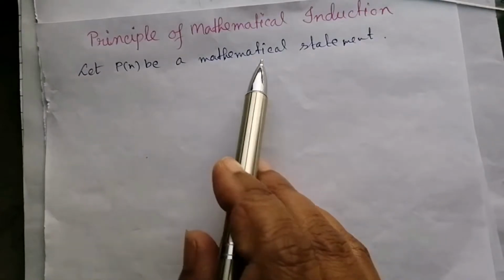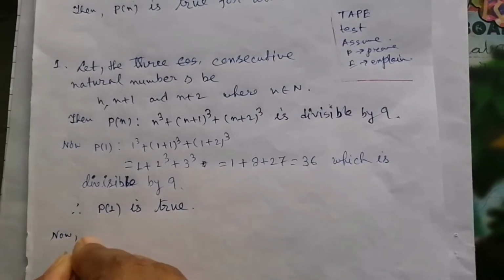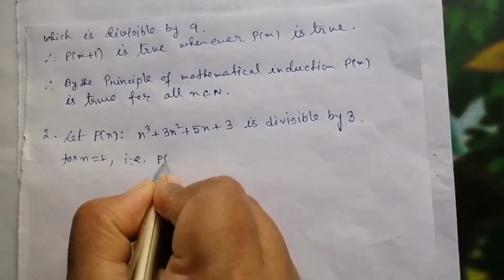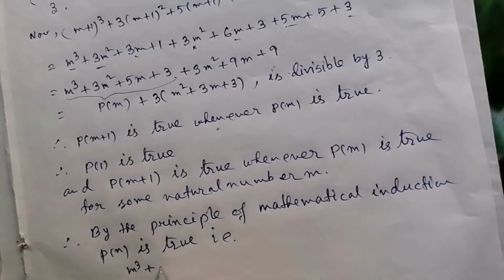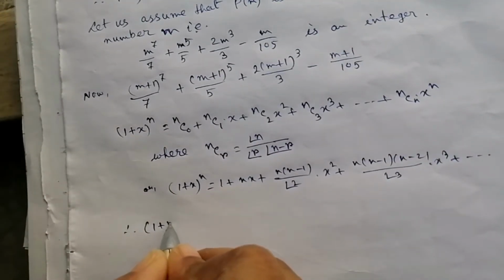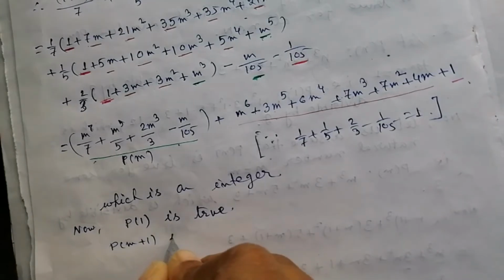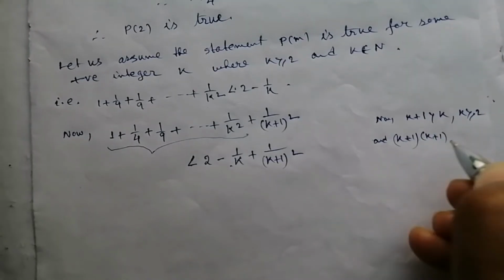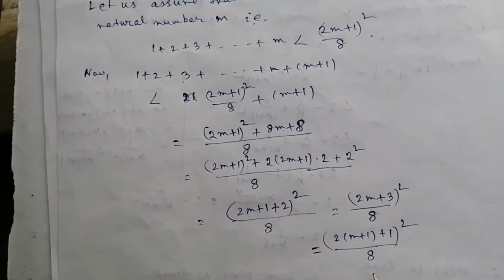solution of problem on mathematical induction. principle of mathematical induction.